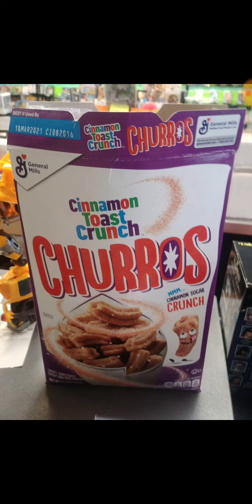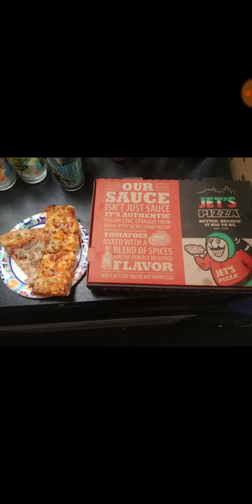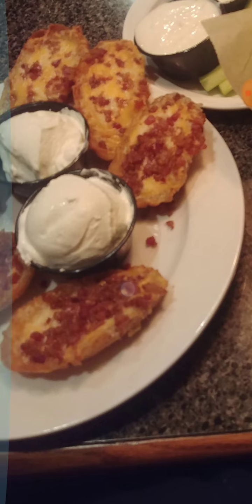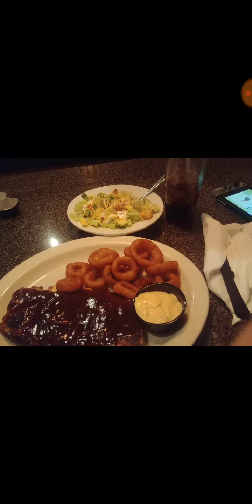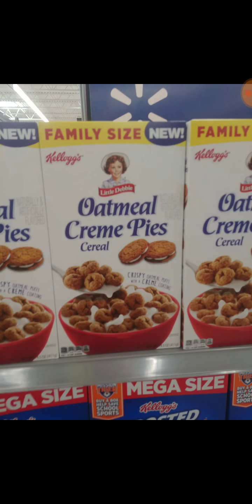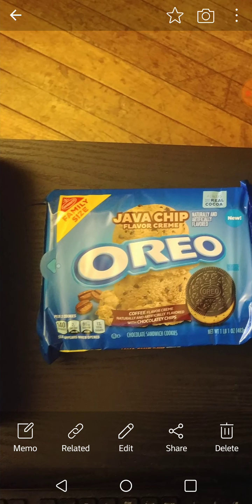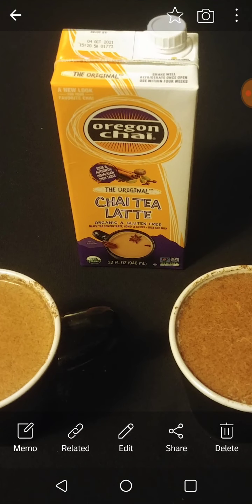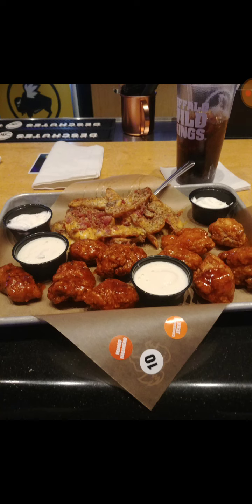DrGAKMAN DIET January 2021